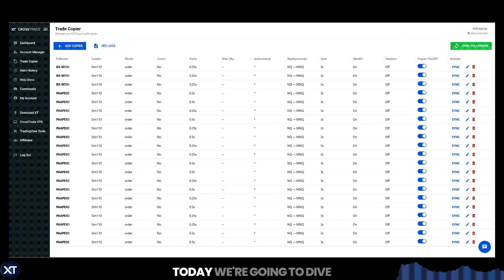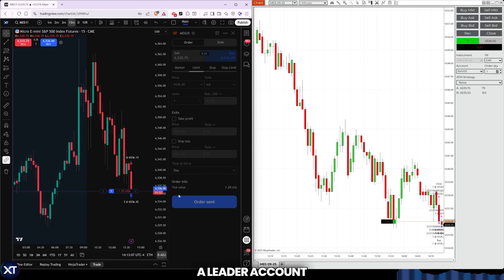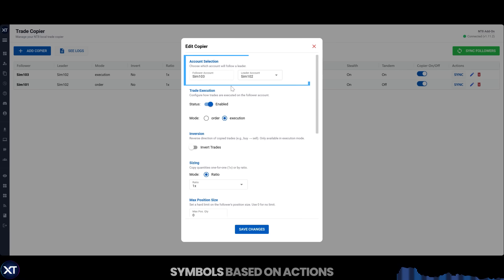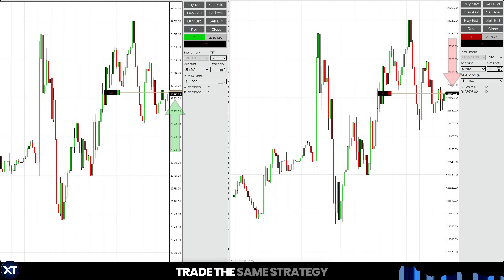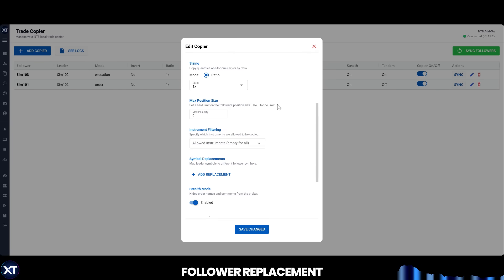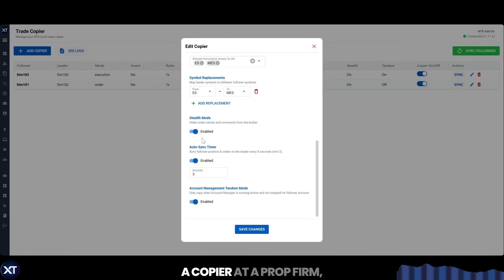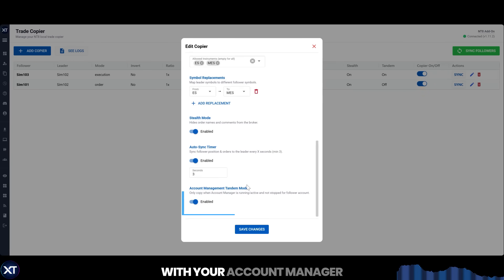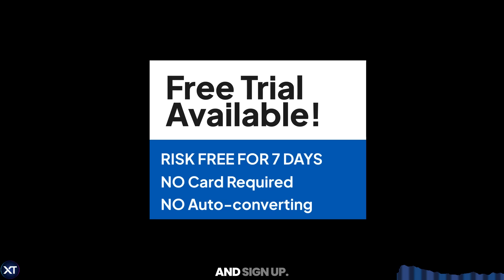The Best Trade Copier for NinjaTrader 8 | Release Overview 2025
Our trade copier for NinjaTrader 8 is here and fully released! This video overview touches on all of its features with a sneak peak of future enhancements that are coming soon...

WHAT MAKES THIS DIFFERENT:
✅ Multi-directional copying (game-changer for complex strategies)
✅ Two execution modes: Order Mode + Execution Mode
✅ Trade inversion for automatic hedging
✅ Stealth Mode - completely undetectable
✅ Auto-Sync every 3 seconds (no more alignment issues)
✅ Symbol replacement (ES → MES automatically)
✅ Advanced filtering by instrument
✅ Bulletproof logging system
✅ Tandem Account Management

Got feedback or questions? Drop them in the comments!

General Risk Disclosure: Futures and forex trading contains substantial risk and is not for every investor. An investor could potentially lose all or more than the initial investment. Risk capital is money that can be lost without jeopardizing ones’ financial security or life style. Only risk capital should be used for trading and only those with sufficient risk capital should consider trading. Past performance is not necessarily indicative of future results.